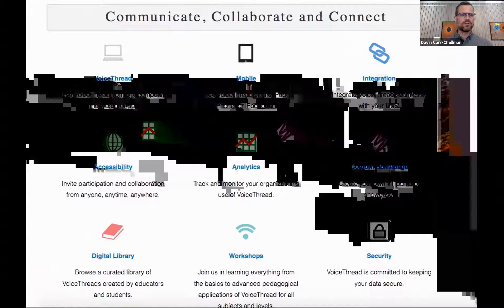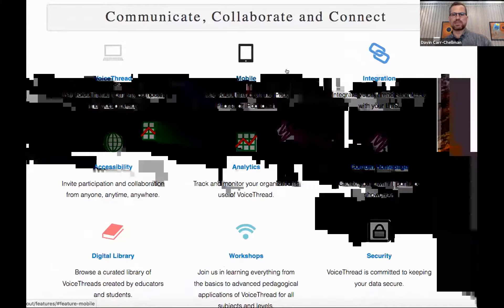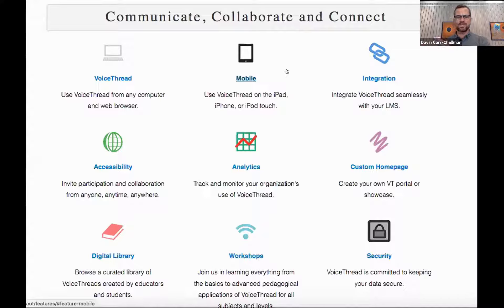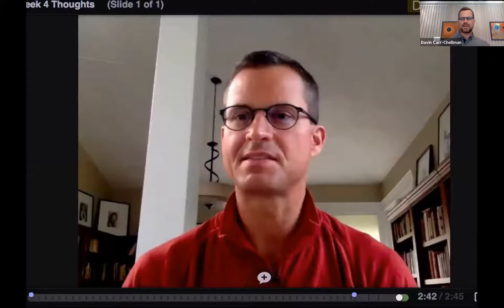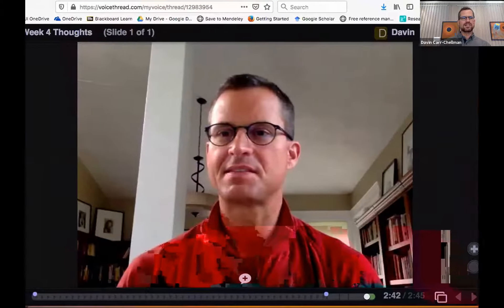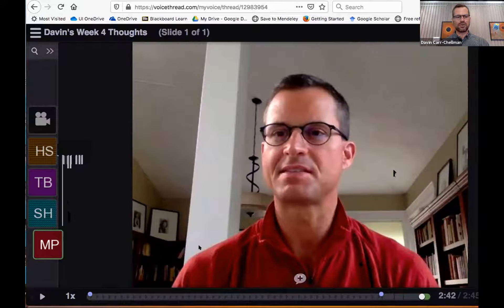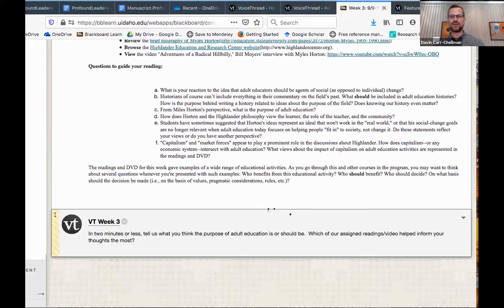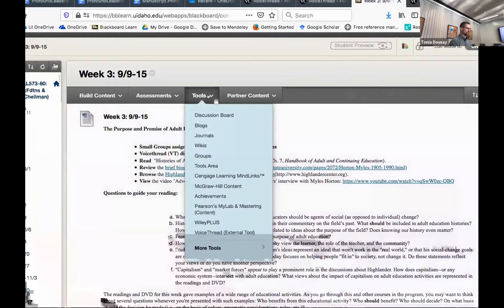Using VoiceThread to Promote Interactions in Online Learning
In this TechShare Demo, sponsored by the EHHS Technology Committee, Dr. Davin Carr-Chellman (Leadership & Counseling) shares his tips for how to use VoiceThread in online courses to promote a variety of interactions and engagement. TechShare Demos are “byte-sized” tips for using technology to enhance teaching and learning practices.